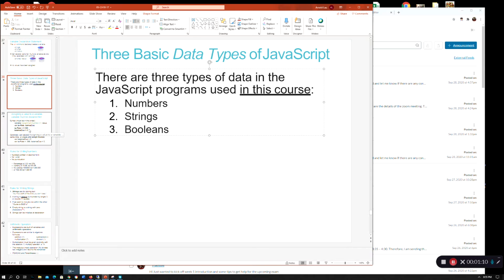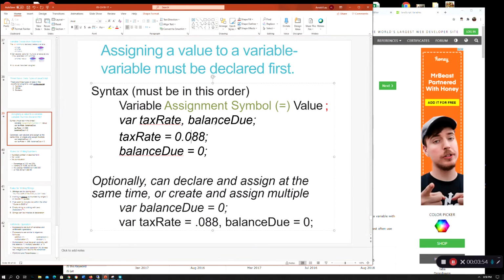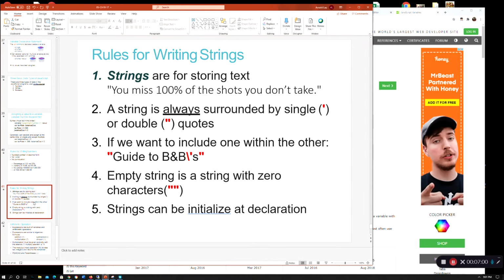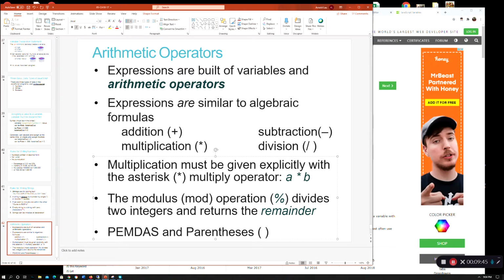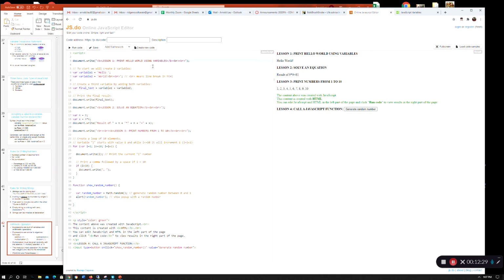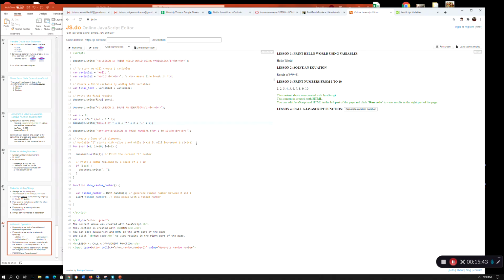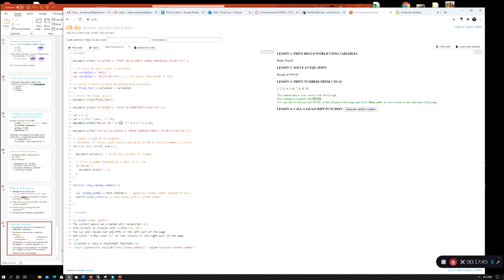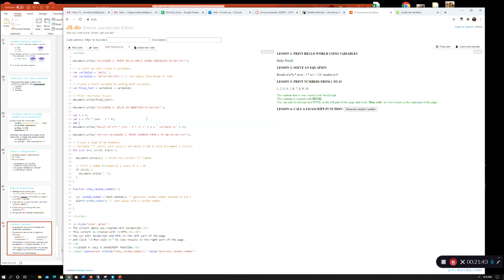5Javascript variables Part 2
CS170 Javascript variables Part 2